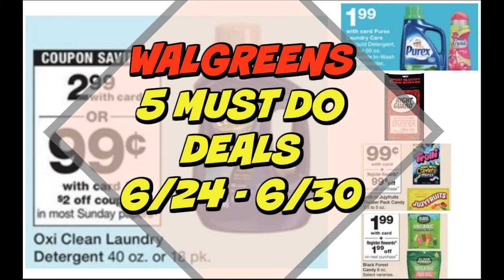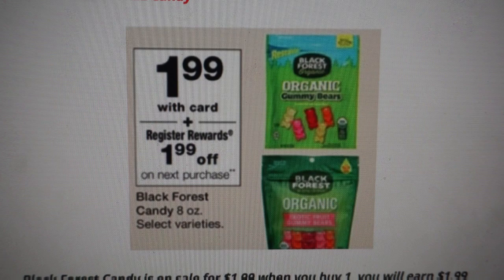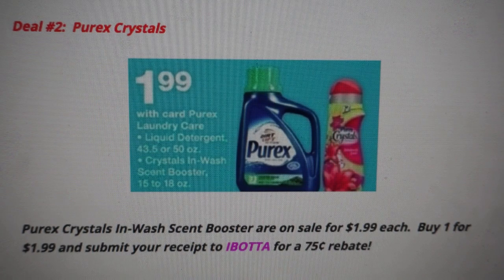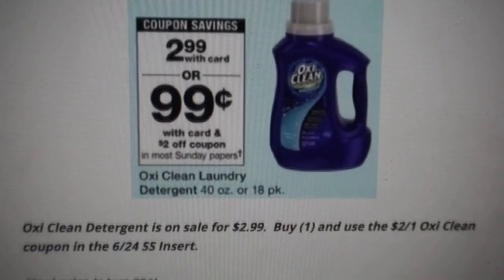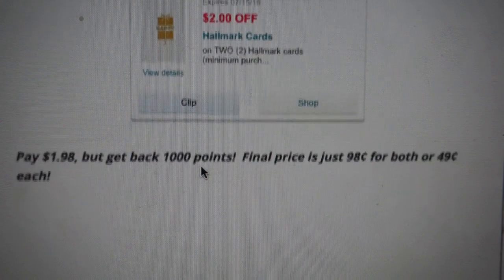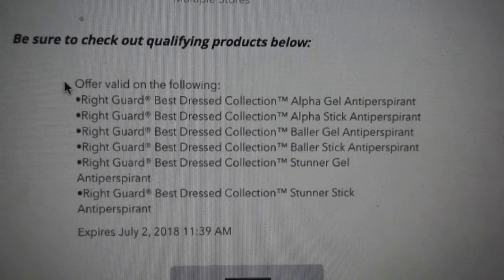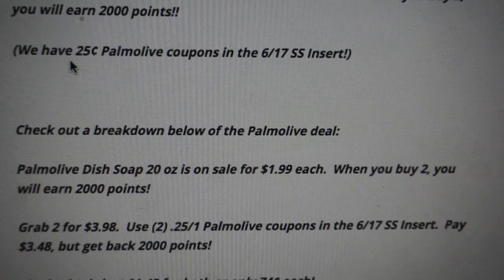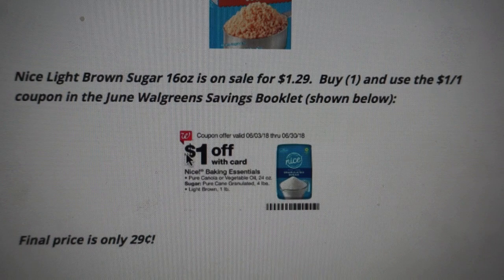5 MUST DO Walgreens Deals 6/24 – 6/30 ~ FREEBIES this WEEK!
These deals are valid at Walgreens 6/24 - 6/30!  If you earned alot of Bonus Points last week with that double-dip deal, then you can use some of them this week or hold on to them for future deals!  I'm loving all the free candy this week!

Love & hugs. Luellen ❤️💜💛💚💙

Write to me...I would love to hear from you:

Please write to me at:

1147 Brook Forest Avenue #23